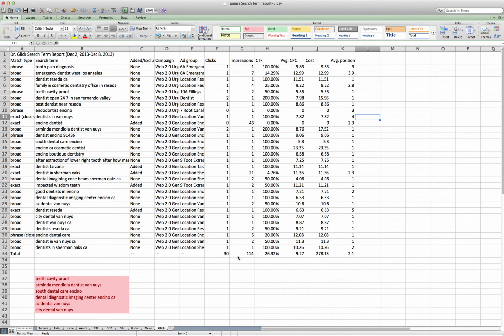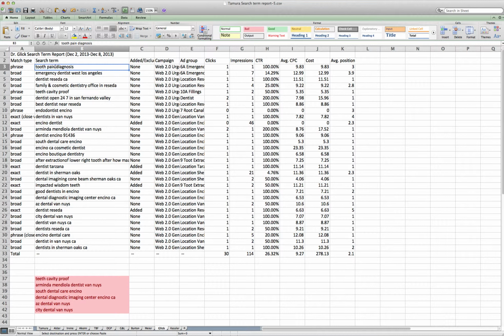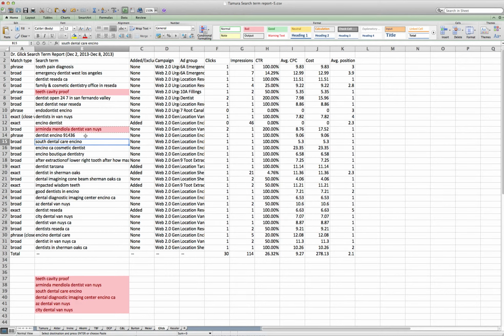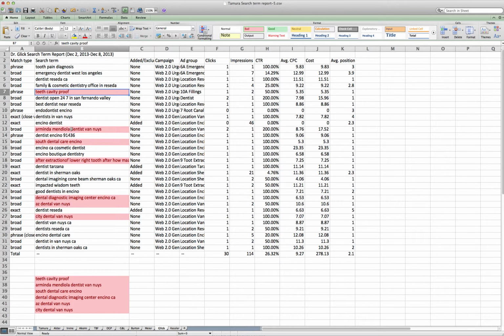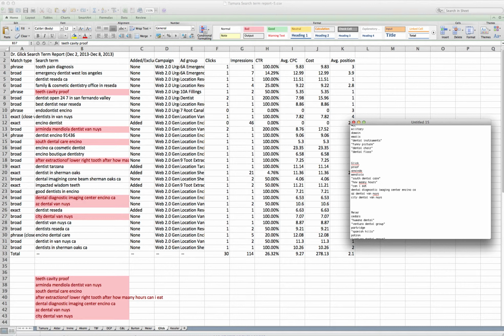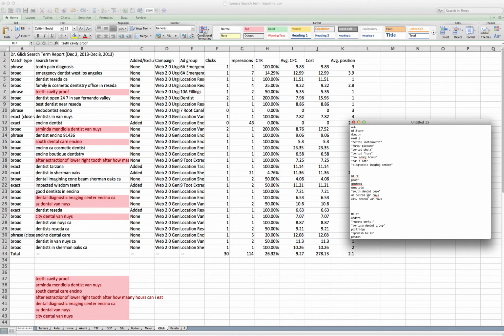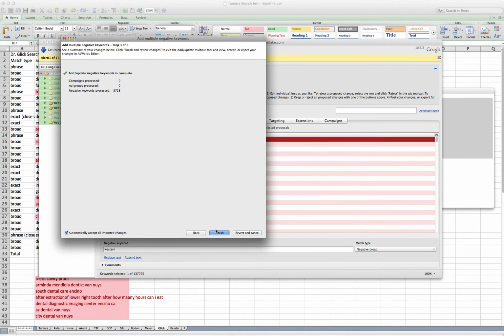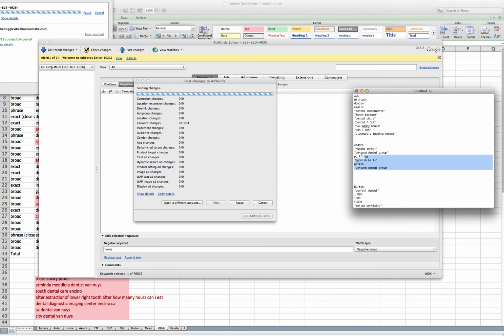negative Keyword List